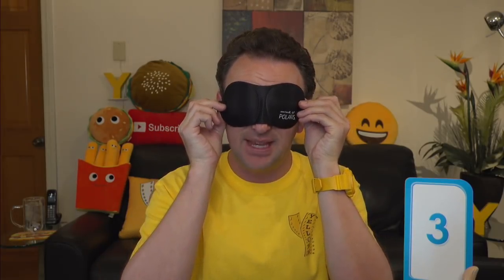20 Airplane Travel Tips for a More Comfortable Flight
20 tips you can use on your next airplane trip to have a better inflight experience.  First, dress right: bring long sleeves, a jacket or a hoodie. I like pants and shirts with lots of pockets. Bamboo shirts are great for the "no-smell" experience." Merino wool socks will keep your feet warm and dry. Wear shoes that are easy to take off and slip on.

2 - Bring Noise Canceling Headphones or Earplugs
 Have ear pressure?  EarPlanes Ear Plugs
 Or chew gum

3 - Bring an eye-mask

4 - Bring luggage that fits
 Sideways, front ways
 Always make sure the bin closes

5 - You can put your luggage in any overhead bin

6 - Seating
 Use seatguru or seatexpert
 2 aisle seats across
 2 window seats back to back
 At the back of a section
 Short connection, sit up front
 Middle of the plane best for motion sickness
 Seats by the windows are colder
 Exit seats are the “cold feet” seats

7 - Recheck your seats at check-in time
 People get upgraded so better seats may open

8 - Treat the flight attendants nice

9 - Always carry snacks
 Nuts, Fruit, Trail Mix, Energy Bars (Clif Bar), Chocolate
 Dont ever put your food on the table… they are gross
 Traveling in first class?  Use your hot towel to wipe the towel

10 - Have a credit card handy if buying food

11 - Want to eat first?  Order a special meal

12 - Drink plenty
 Its dry on the plane
 But maybe not too much alcohol

13 - Bring lotion

14 - Bring a toothbrush

15 - Don’t take your sleeping pill until take off

16 - Entertainment
 Tablet, Kindle, Laptop
 Make sure you have the latest airline “app” if streaming
 Make sure batteries are charged before
 Power adapter handy if on a long flight
 Power strip handy

17 - Bring a pen
 Always forms to fill out internationally

20 - Relax!
 Don’t stress out about your connection, getting to gate late, slow opening the doors… it doesn’t matter, you can’t do anything about it anyway.  Just chill and go with the flow.

NEXT LIVE STREAM: Monday October 15 @ 8PM Los Angeles Time! Yellow Productions on Facebook